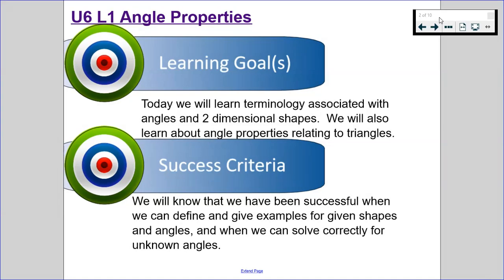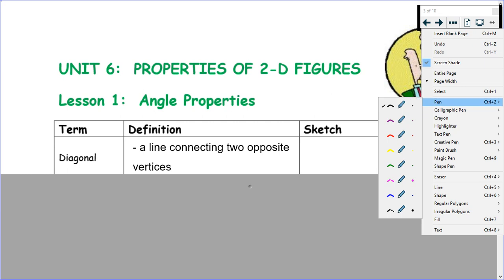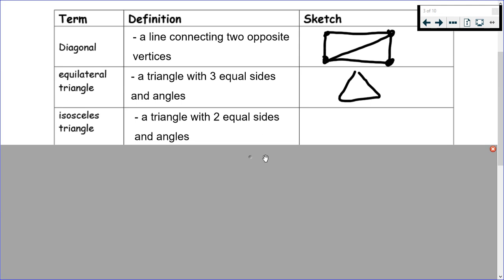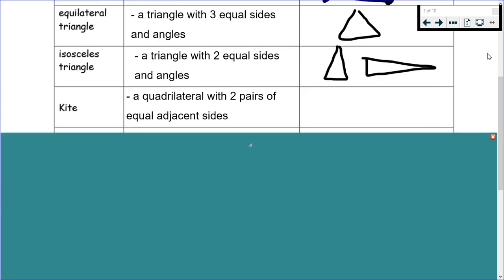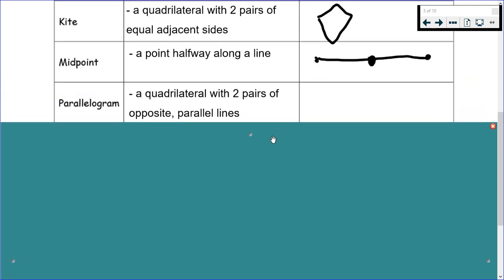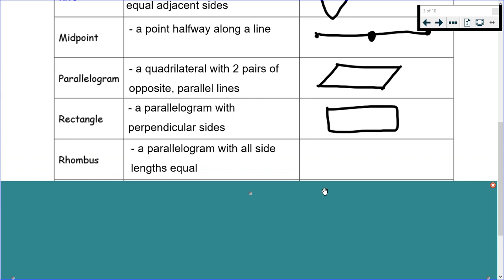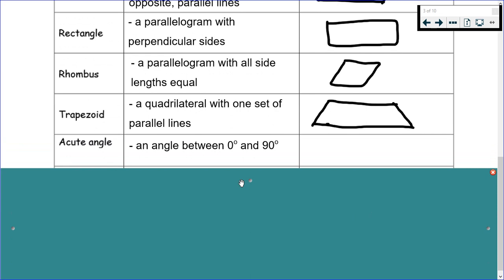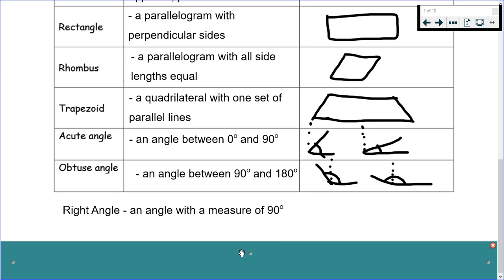6.1 - Angle Properties (1 of 2)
Describing the terminology and properties of angles.